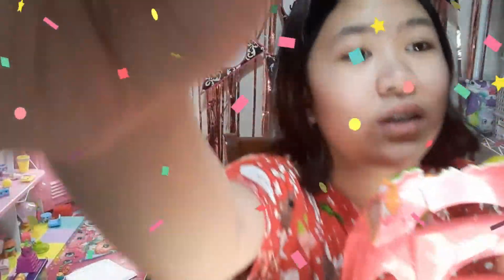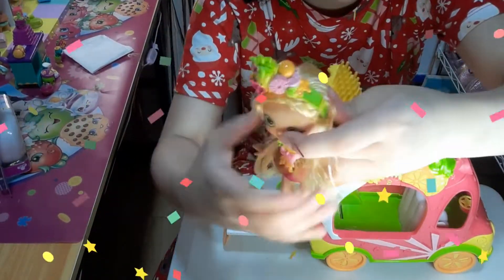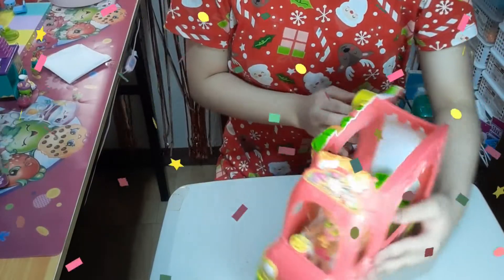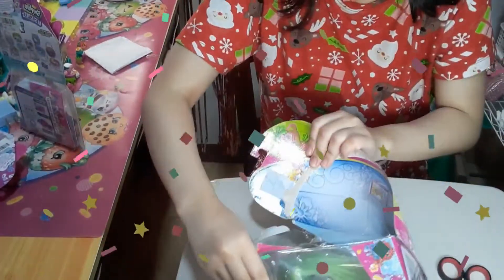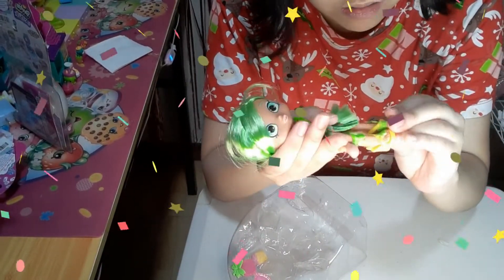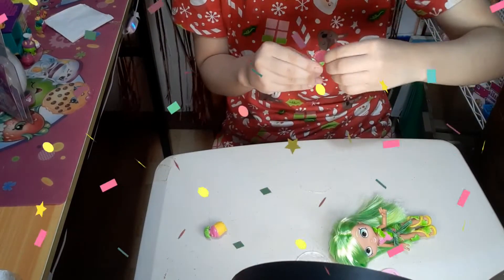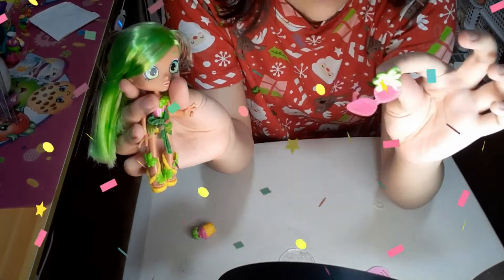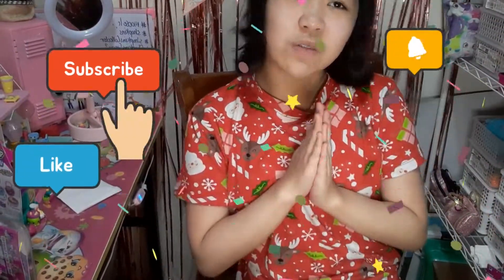shopkins unboxing part 4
hey guys this my part 4 of my unboxing shopkins video shopkins autism autismspectrum moosetoys scoliosis shopkinscollector.